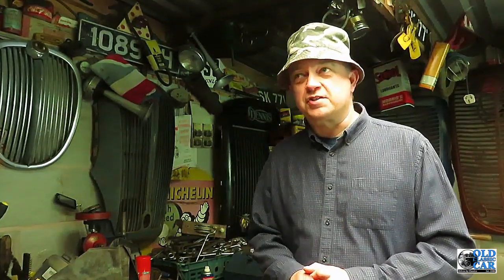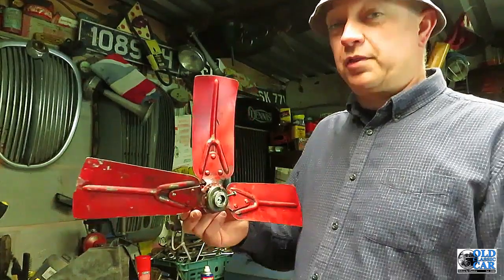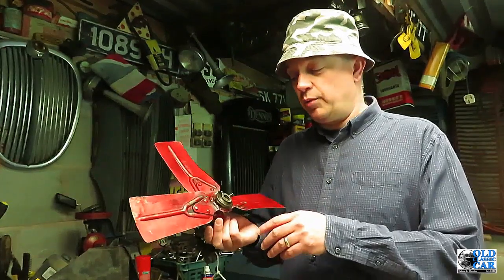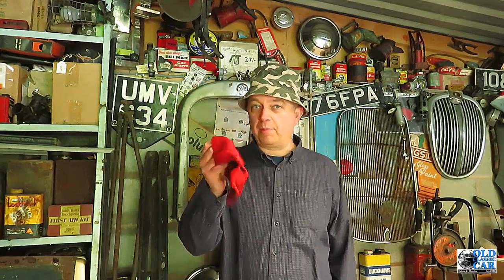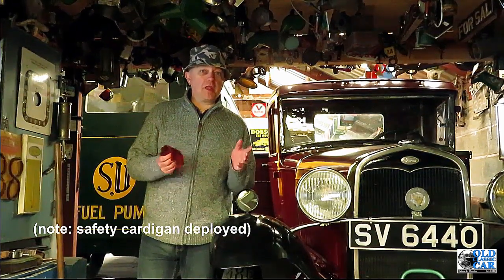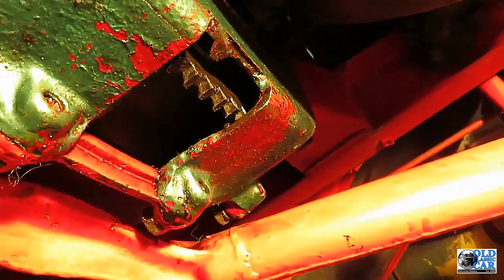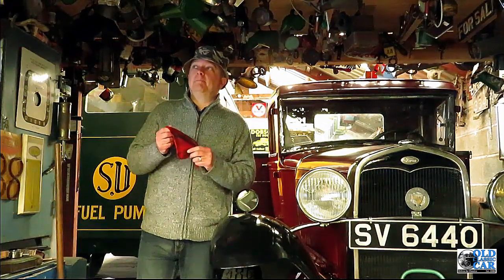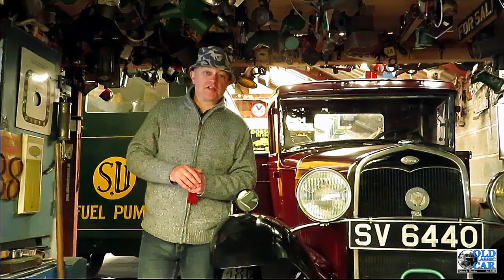Safety and classic cars, ft vintage Ford Model AA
A short 6-minute video on the subject of staying safe while around classic cars, in particular being safe around running engines. Only 6 minutes or so in length, it sheds light on two "unusual" incidents that occurred here a couple or three years ago that I wanted to talk about, in the hope that others wouldn't have to share such close shaves with whirring mechanical objects may include references to a vintage Dodge, and a pre-war Ford Model AA.